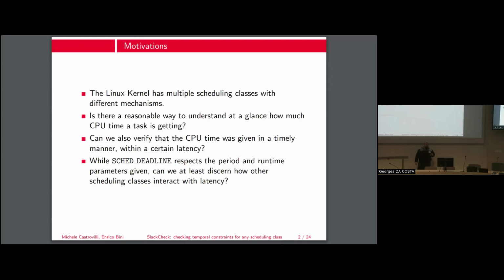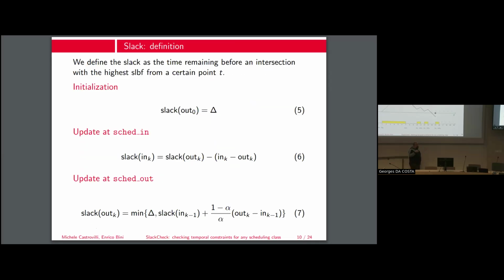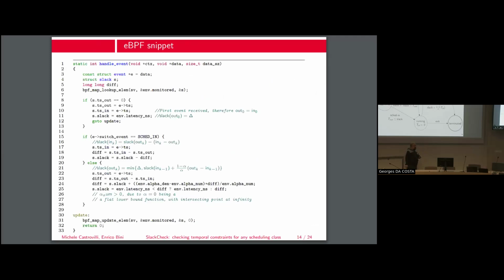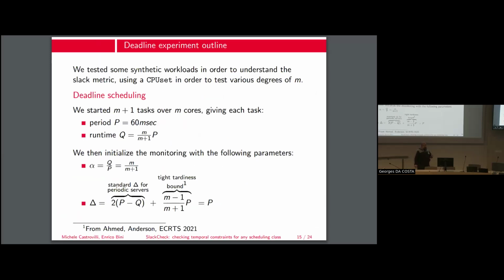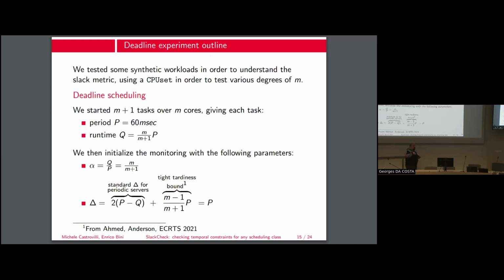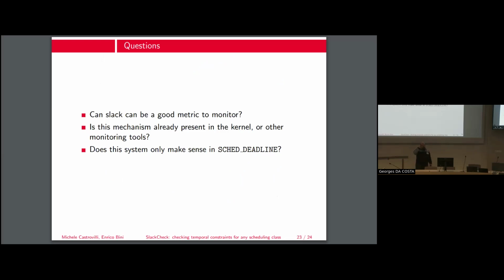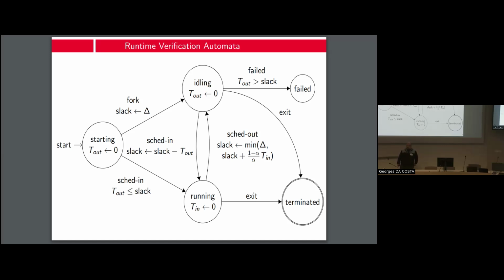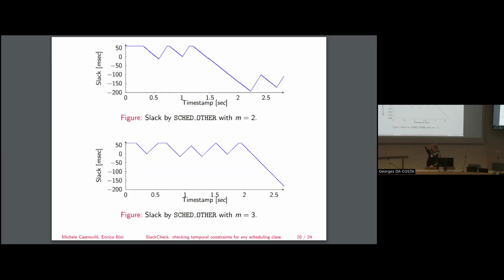13 - OSPM 2024 - Michele Castrovilli and Enrico Bini, University of Turin - SlackCheck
Conférence OSPM 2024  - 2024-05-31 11_30 - Michele Castrovilli and Enrico Bini, University of Turin - SlackCheck: checking temporal constraints for any scheduling class